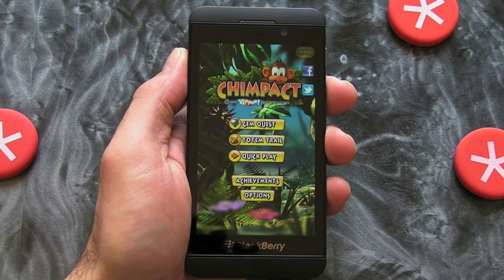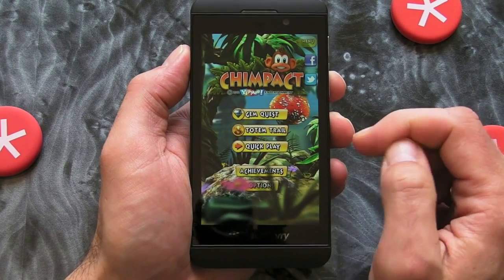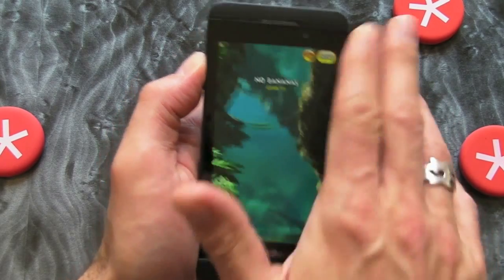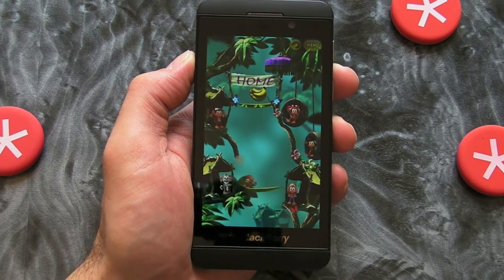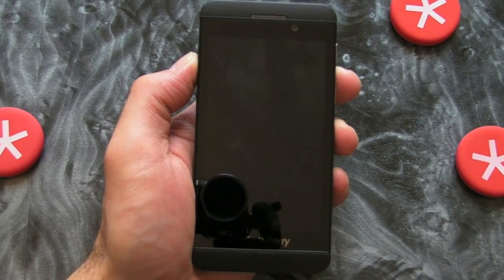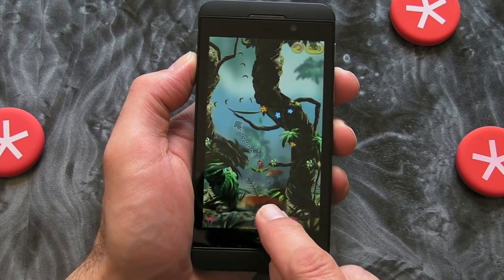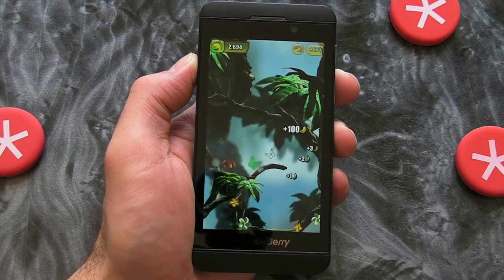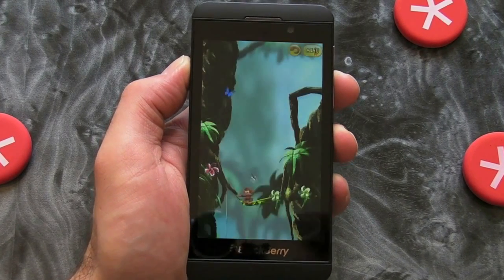Chimpact 10 for BlackBerry 10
You may remember that we uploaded a video of me playing Chimpact last August on the BlackBerry PlayBook. The awesome game is now available for BlackBerry 10 and if you're a Z10 owner you need to check this one out.